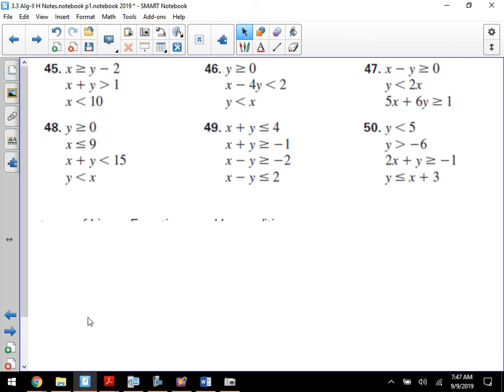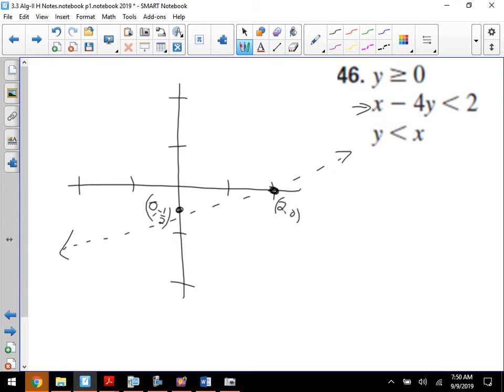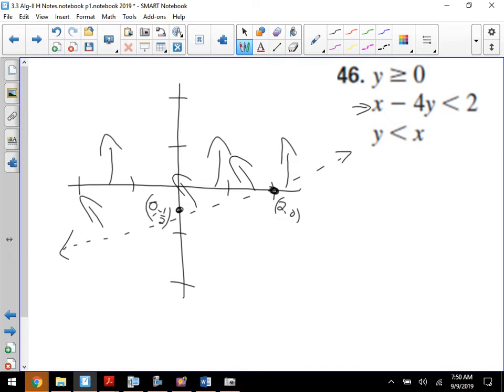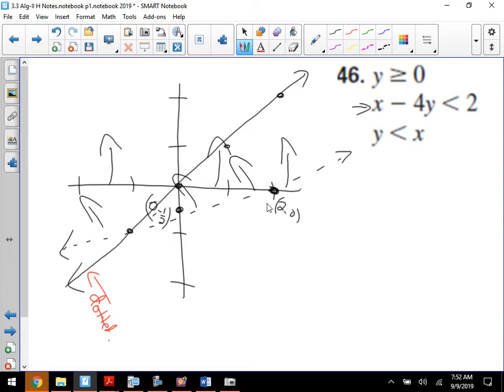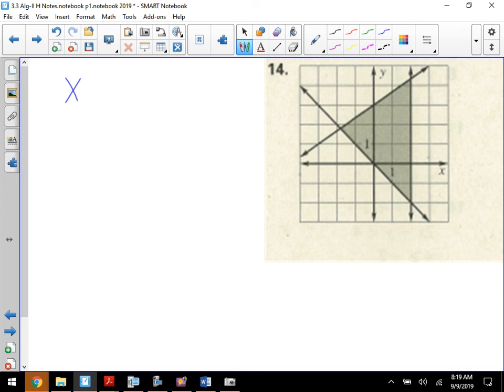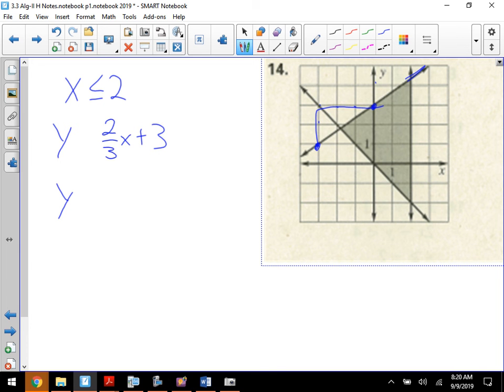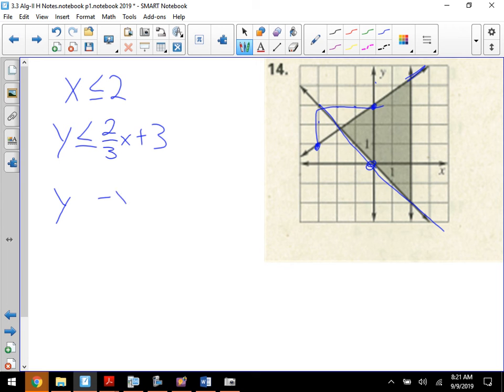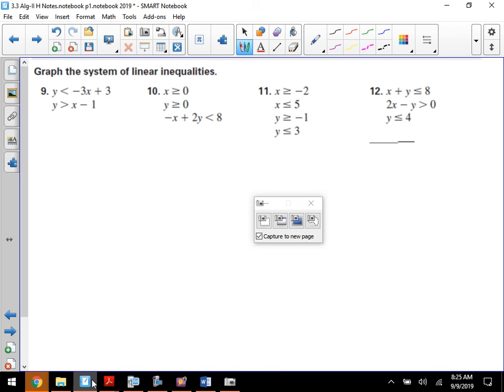September09 3 3 review p1